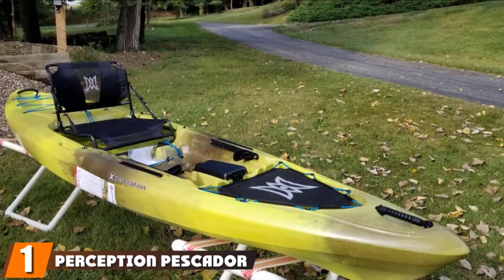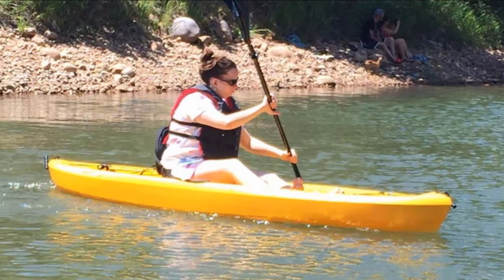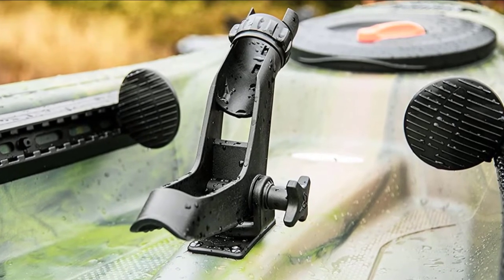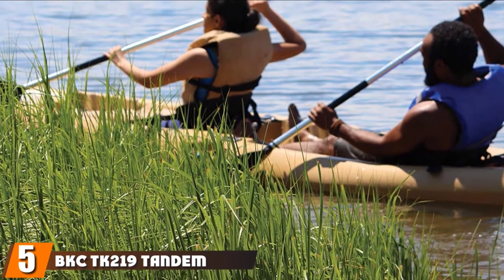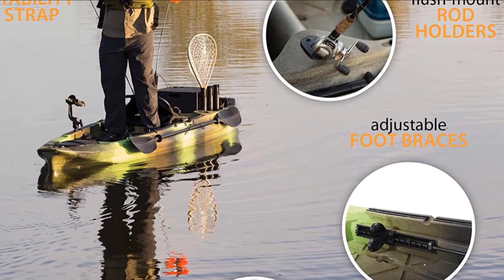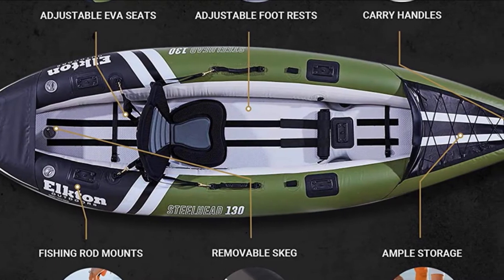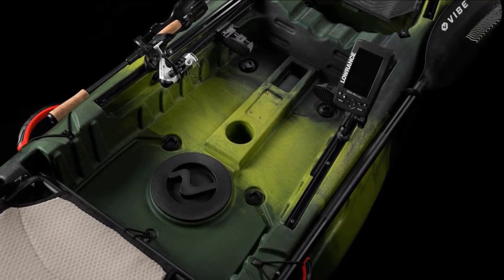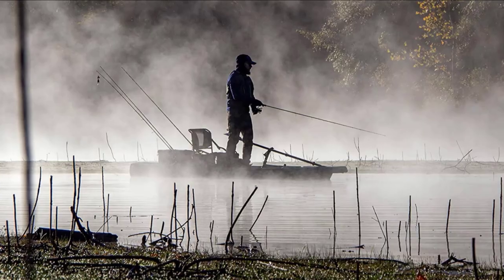Top 10 Best Fishing Kayaks Under $1000 in 2024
Links to the best Fishing Kayaks Under $1000 we listed in today's Fishing Kayaks Under $1000 video:

1 . Perception Pescador Pro 12
2 . Lifetime Tamarack Angler 100
3 . Pelican Basscreek 100x Angler
4 . Vibe Sea Ghost 110
5 . BKC TK219 Tandem
6 . Emotion Stealth Pro Angler 118
7 . Elkton Outdoors Steelhead 130
8 . Vibe Yellowfin 120
9 . Wilderness Systems Tarpon
10 . Perception Outlaw 11.5

What are the Best Fishing Kayaks Under $1000s in 2024?

In today's video we reviewed the top 10 best Fishing Kayaks Under $1000s on the market in 2024. We made this list based on our personal opinion and we ranked them in no particular order, after doing our research based on their prices, quality, durability, brand reputation and many more.

After watching this video you will know which are the best budget, top selling and top rated Fishing Kayaks Under $1000s on the market today.

If you choose from this list you can be sure that you buy one of the best Fishing Kayaks Under $1000s available today.